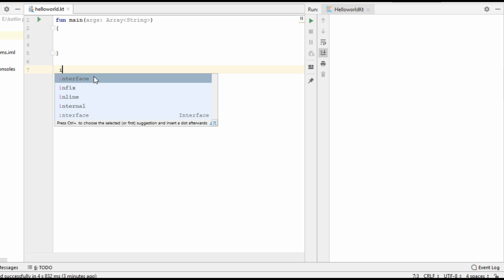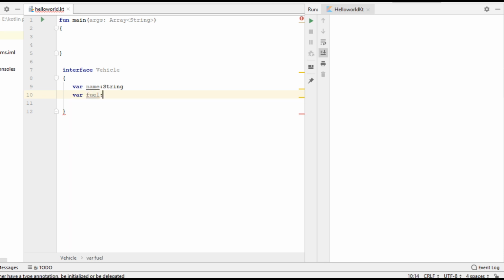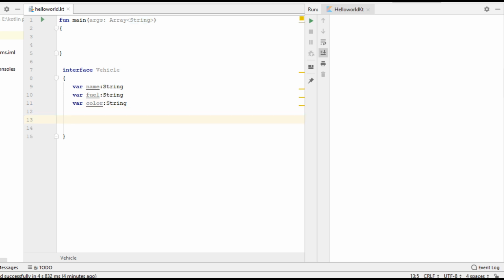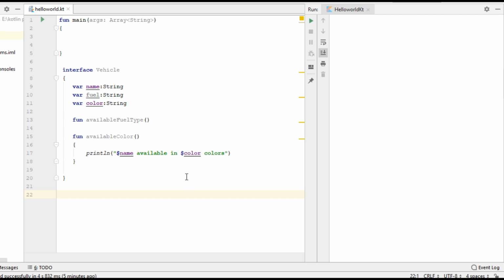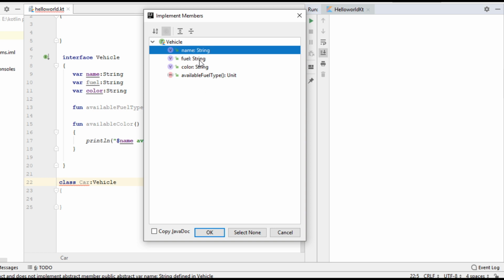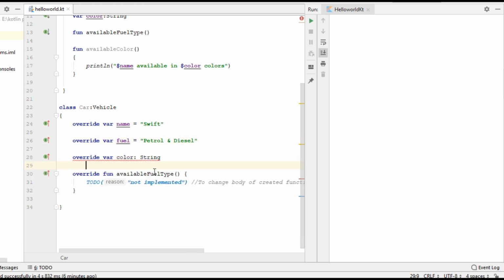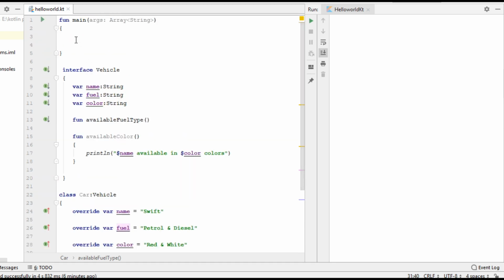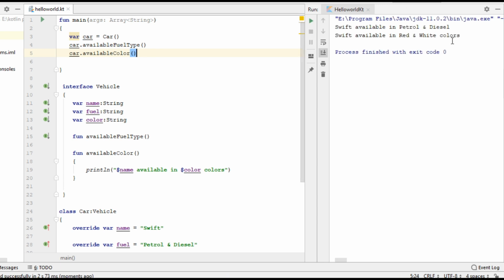Kotlin Tutorial - 28 - Working with Interface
Interfaces are another way to implement data abstraction in kotlin.
An interface is similar to a kotlin classes and created using the keyword interface.
Interfaces contains abstract variables, abstract and non-abstract methods.
A class can implement any number of interfaces.